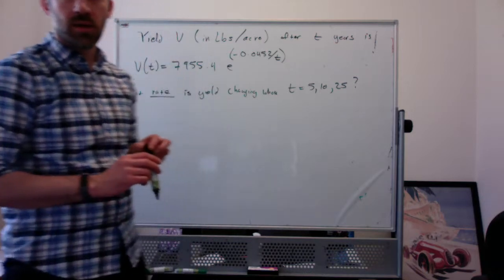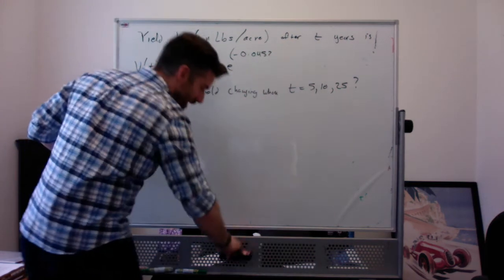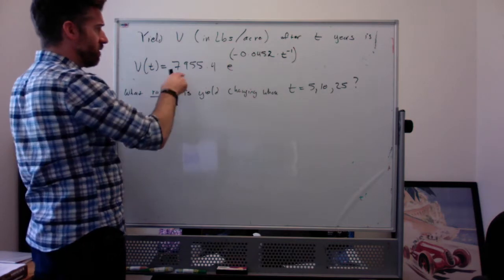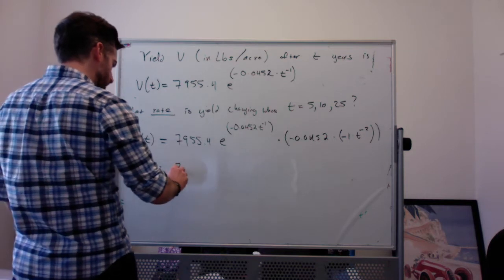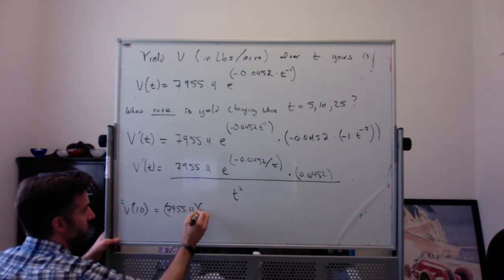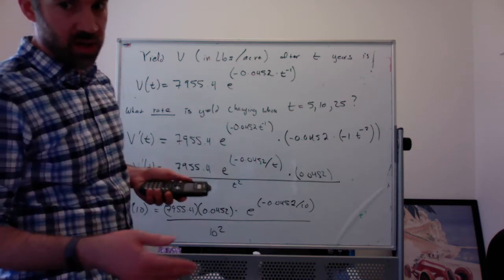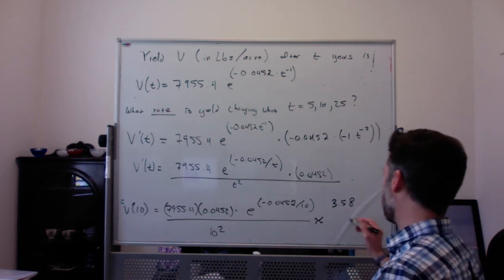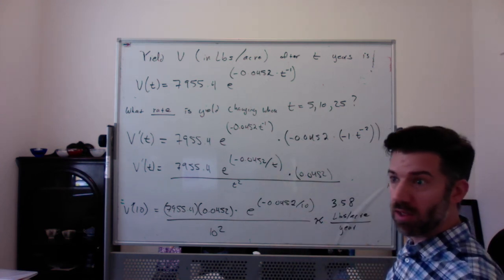Pham Homework Problem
Finding the rate of change of Bushels per acre per year.